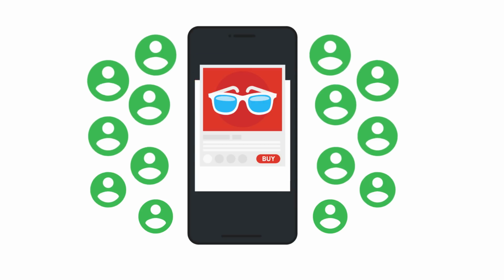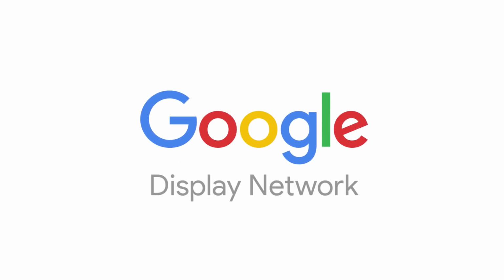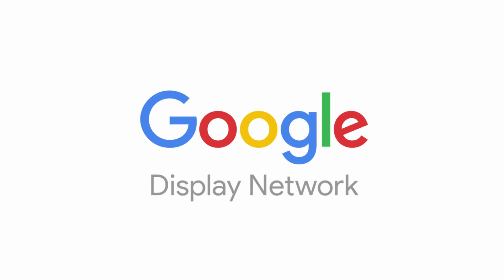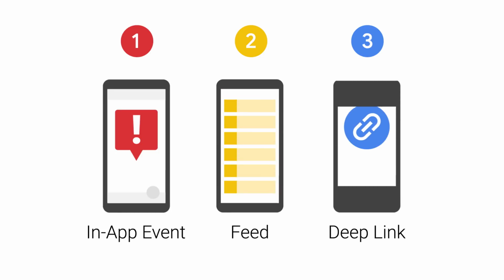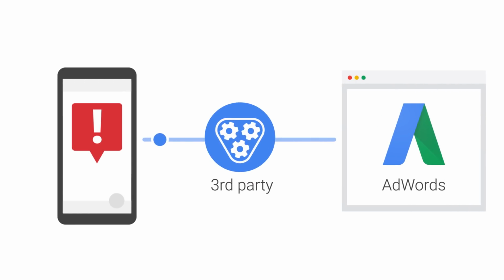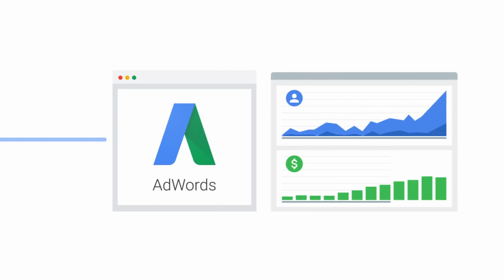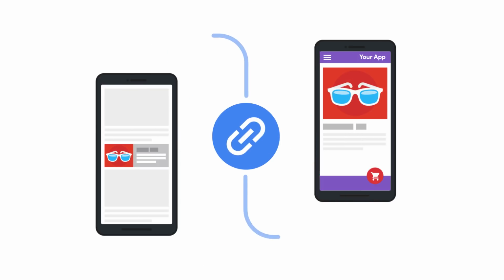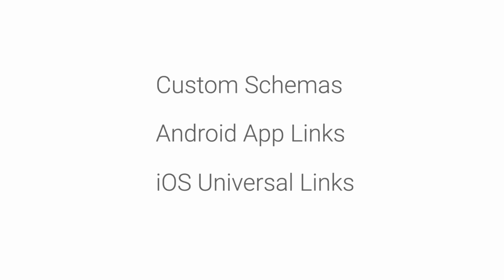Drive Sales with Dynamic Remarketing for Apps | Google Ads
blog.google/technology/ads/new-advertising-brands/

Extend your dynamic remarketing to include your app customers. Your app users are often incremental to web, more valuable, and convert more frequently. To extend your dynamic remarketing effort to include your app users you will need to 1.) pass back in app events 2.) a feed and 3.) deep linking. For implementation instructions visit the Help Center. If you manage a Google Ads account with a lot of keywords and ad groups, bulk uploads are an easy way to manage changes to your campaigns.